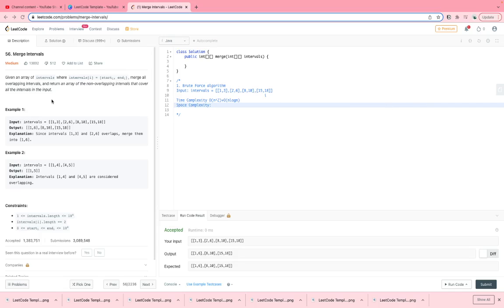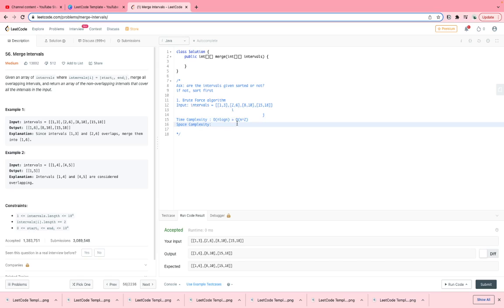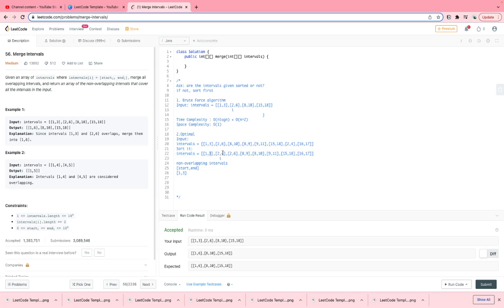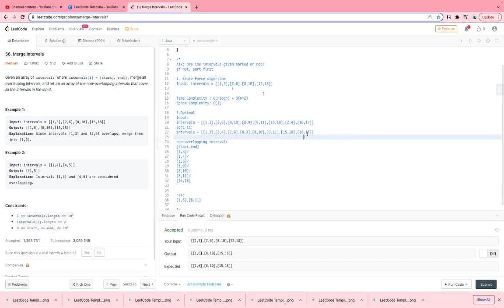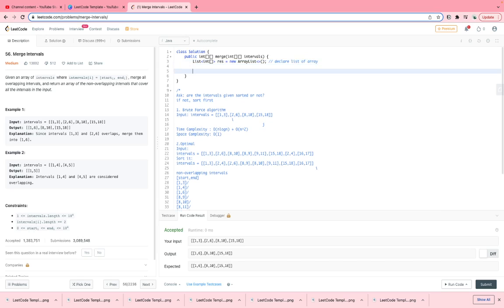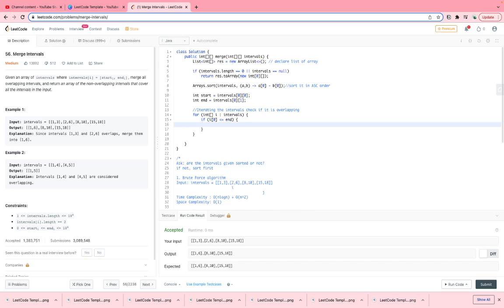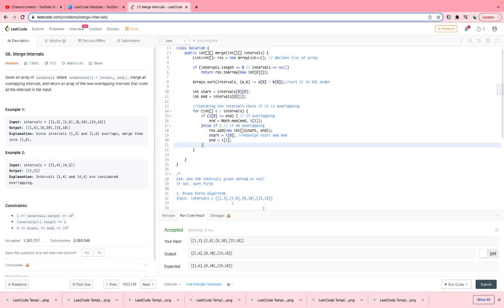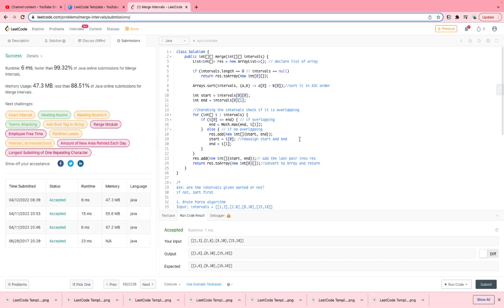LeetCode56. Merge Intervals || WhiteBoard || FAANG Interview Questions